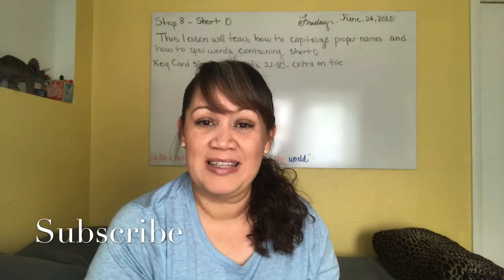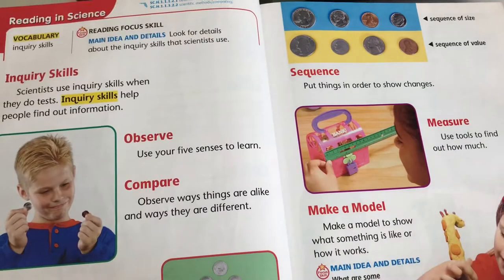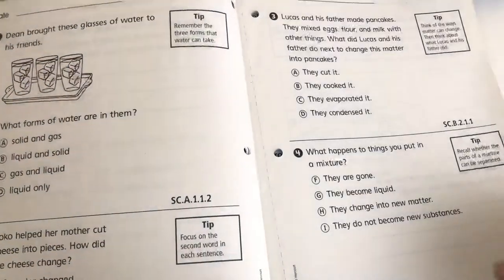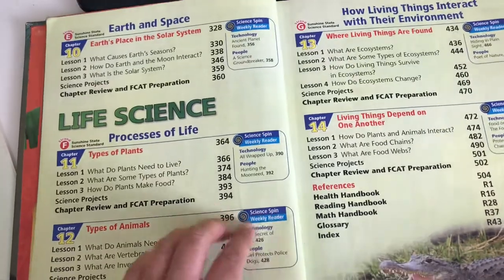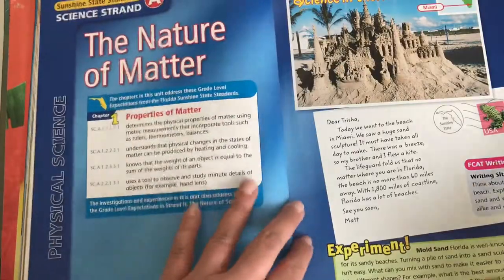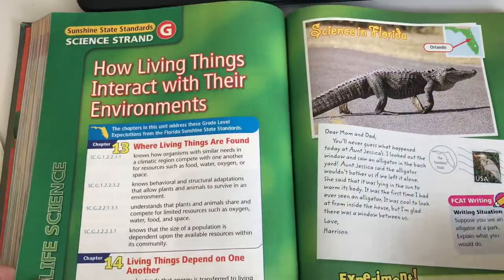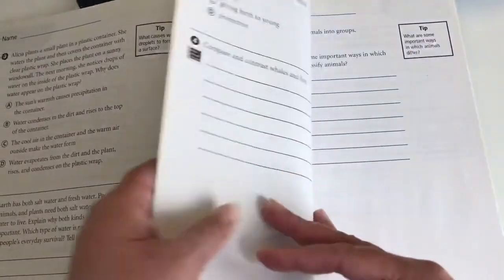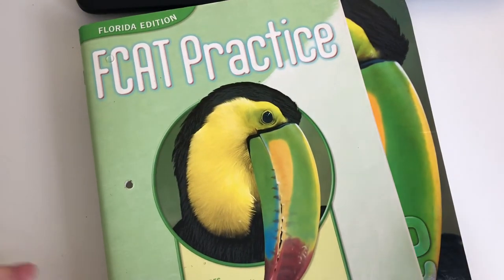FLIP THROUGH OUR SCIENCE CURRICULUM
Welcome mamas! 🌿 Today I will give you a flip through our science program, and I am super excited to share.

~Emma

Books from: Warehouse known as the Cracker Jack in Van Fleet, Bartow FL